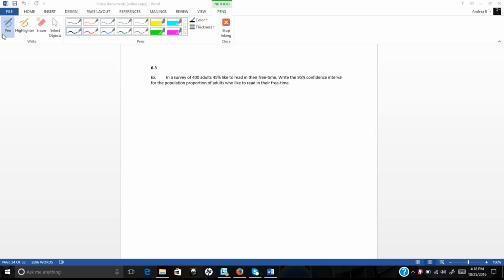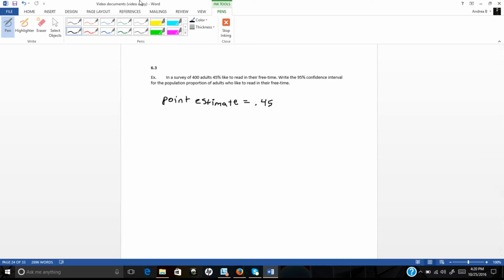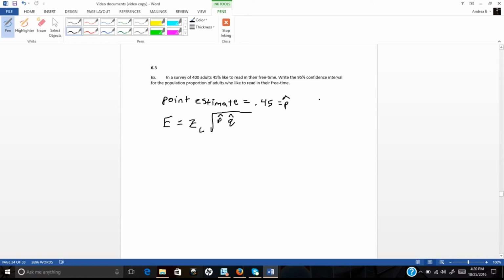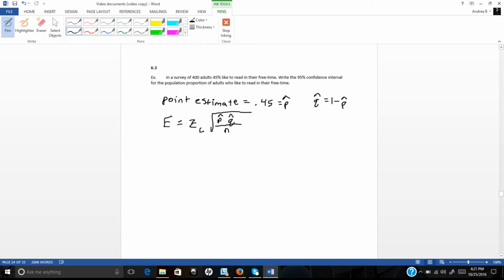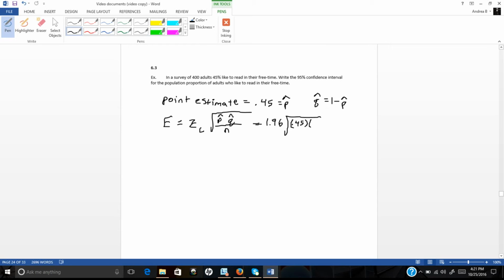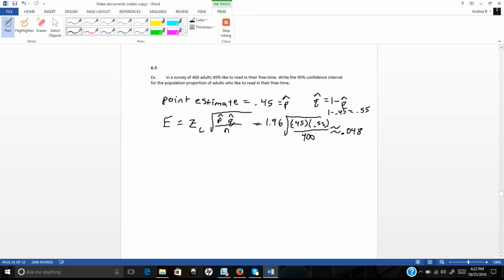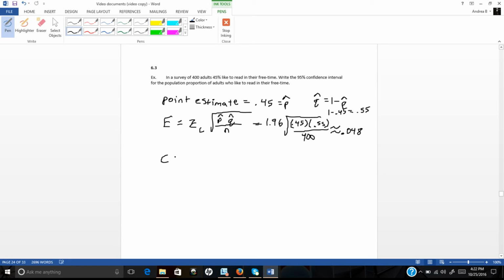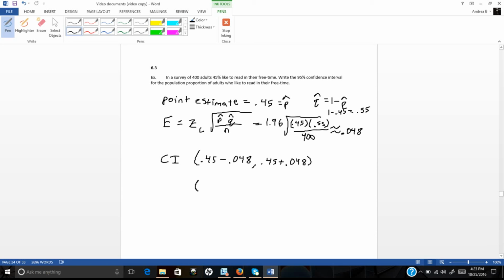Section 6.3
6.3, Conf. Int. (Proportions)